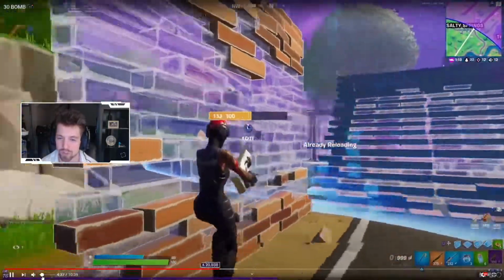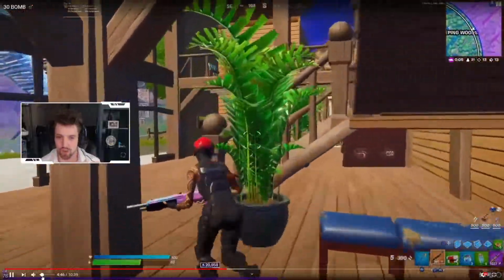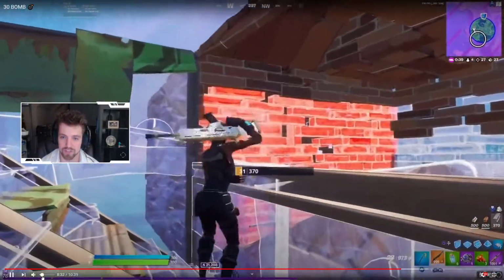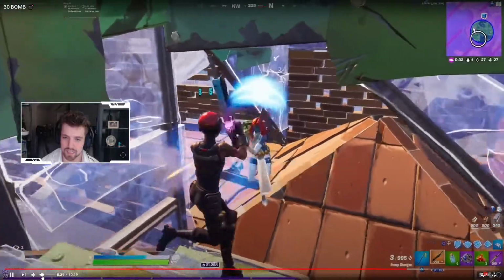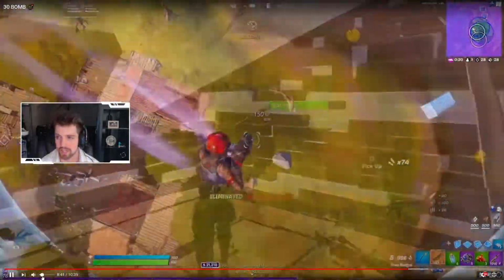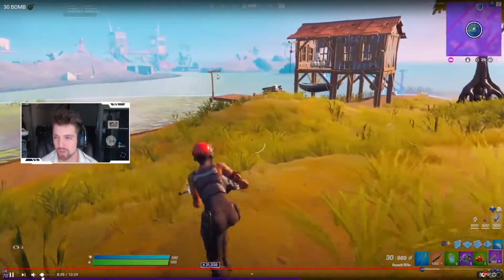How To W-Key In Arena : Scoped 30 Bomb Vod Review (W-Keying Chapter 2 Season 4)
Struggling to get kills in Arena? Come and learn from one of the best W-keyers in Chapter 2, Scoped, en-route to an insane 30 bomb in arena champs division!